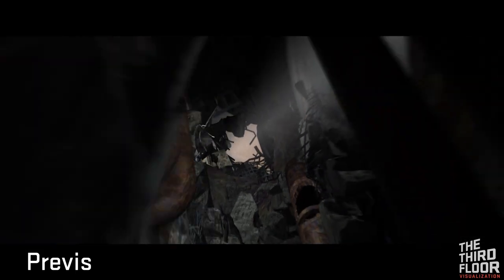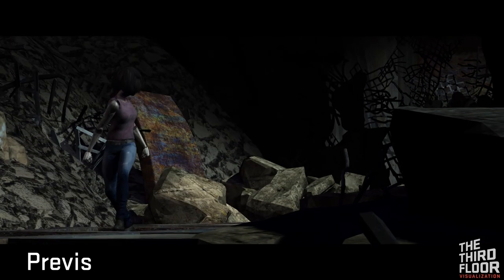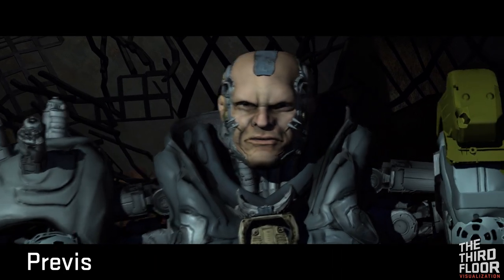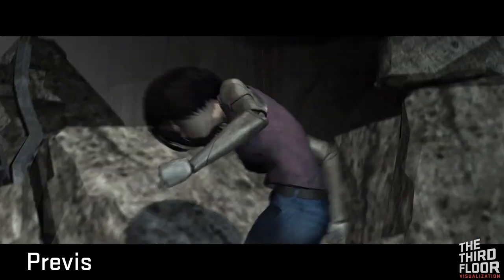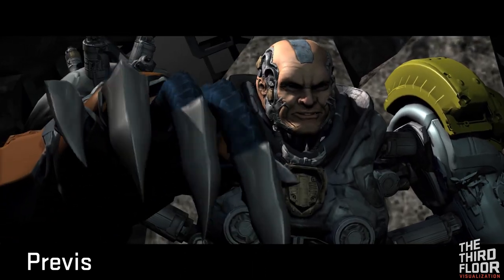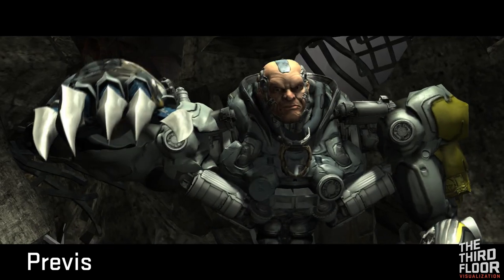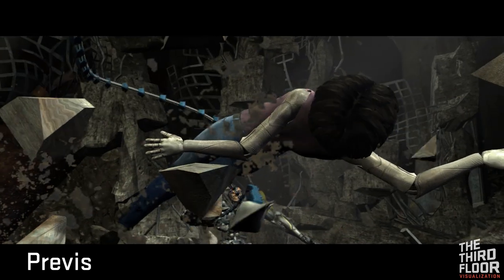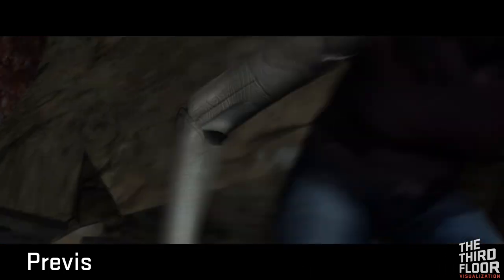Pitching the Idea | Alita: Battle Angel Pitch Reel | Virtual Visualization Series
Virtual Visualization Series | Pitching the Idea | Alita: Battle Angel Pitch Reel

Voiced by TTF's Sr. Visualization Supervisor Austin Bonang

THE THIRD FLOOR is the world’s preeminent Visualization Studio dedicated to supporting the design and production of next-generation media for feature films, television, commercials, video games, virtual reality and themed attractions. Working hand-in-hand with directors, producers and key crew, the company’s highly creative workforce creates digital versions of shots and scenes to streamline physical production and post. Since its founding in 2004, THE THIRD FLOOR has contributed to hundreds of breakthrough projects, including Avengers: Endgame, Spider-Man: Far From Home, Alita: Battle Angel, and six seasons of HBO’s Game of Thrones. THE THIRD FLOOR has received five Emmy Awards, virtual cinematography awards from the Visual Effects Society and awards from the Themed Entertainment Association, Hollywood Post Alliance and SIGGRAPH.

VOICE-OVER:
Austin Bonang